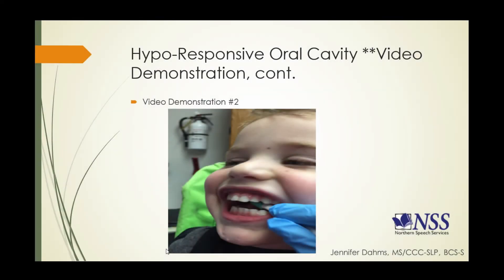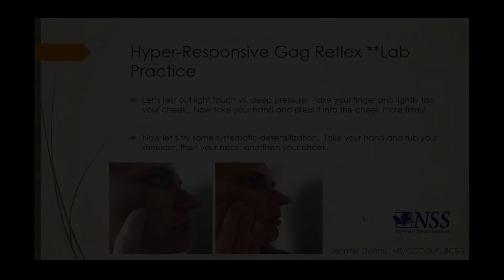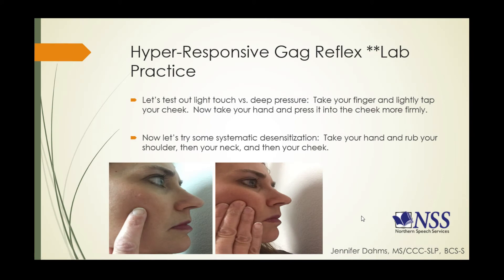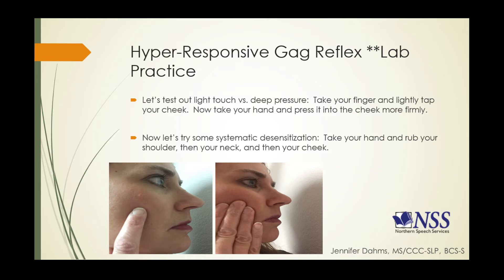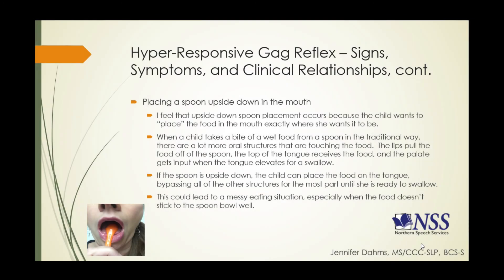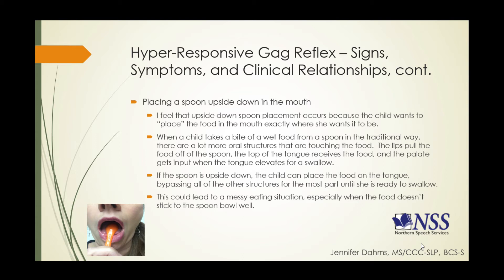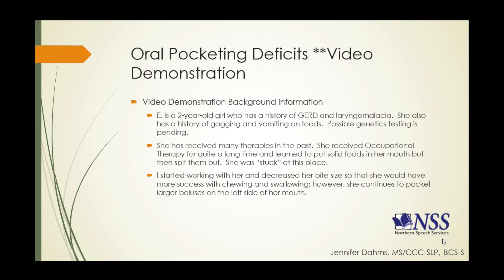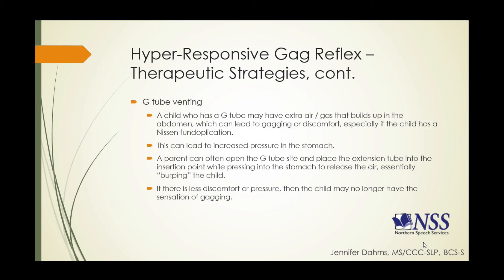e202 Preview: Developing Critical Thinking Skills in Pediatric Dysphagia - Part 2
This is Part 2 of a 3-part Series. Many children have difficulties with an over-reactive or under-reactive sensory system.  These reactions can have a negative impact on the child’s ability to manage food.  It is important for speech-language pathologists to determine how a child is responding to food and how those reactions impact the meal situation.  We are then able to develop activities to assist with improving the child’s responses to foods.  Children can also have difficulties with how they manage boluses in their mouths.  When a child has difficulty moving food through the oral cavity, many different problems can arise.  Therapy techniques that are used to assist with bolus management can be developed to help children be more successful eaters.  This course includes video examples, case studies, lab practice, and application activities.  Research on various oral sensory disorders and mealtime management issues will be discussed.

Visit NorthernSpeech.com/b55e7 to learn more.